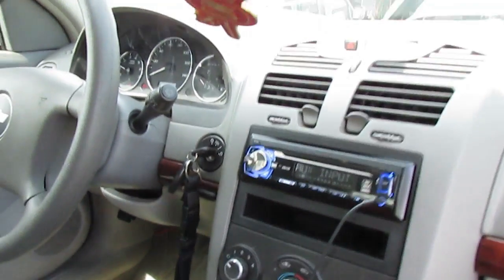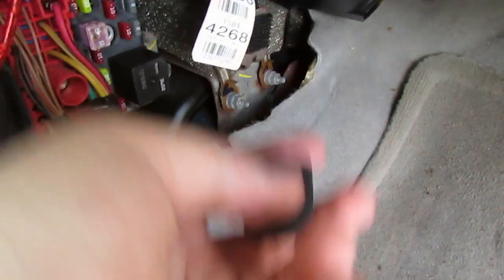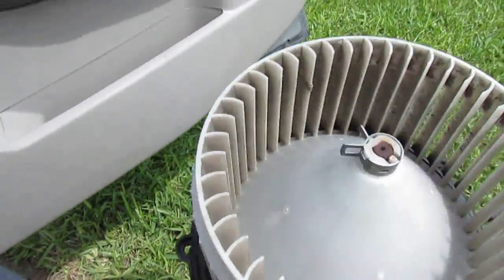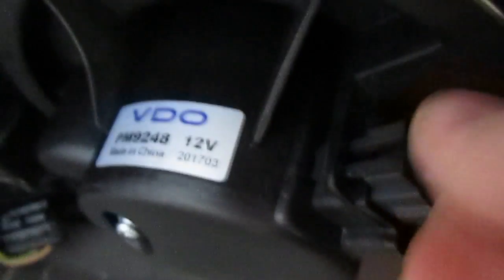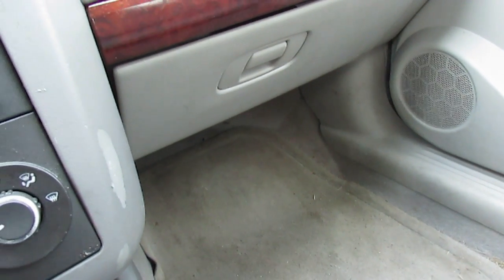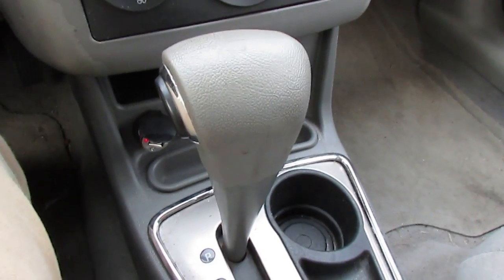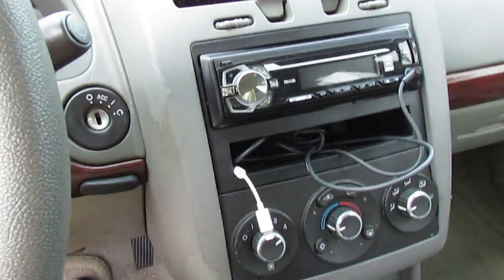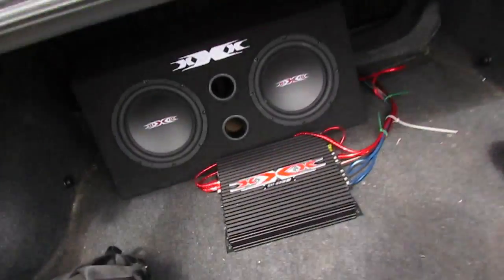(wallace bmx is dead) how to change ac blower moter